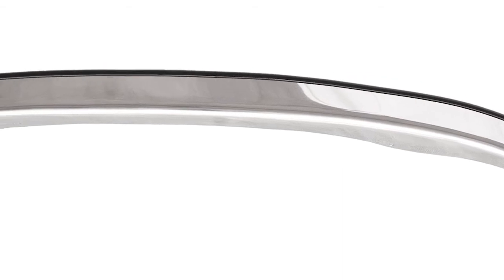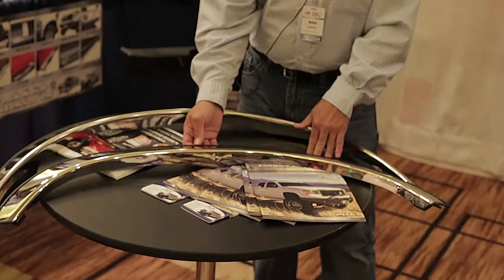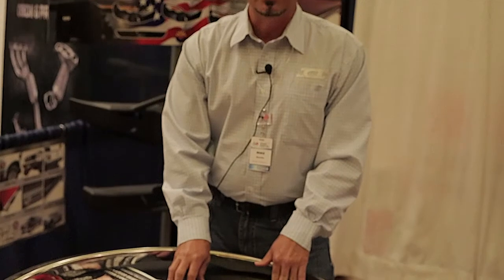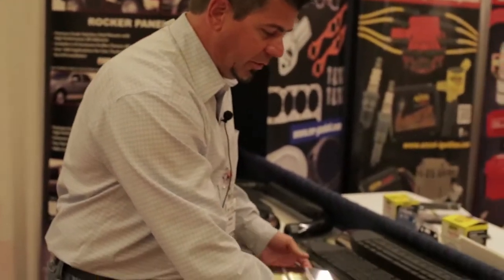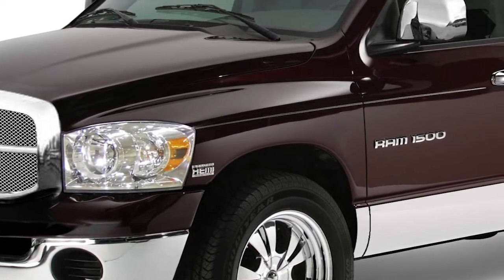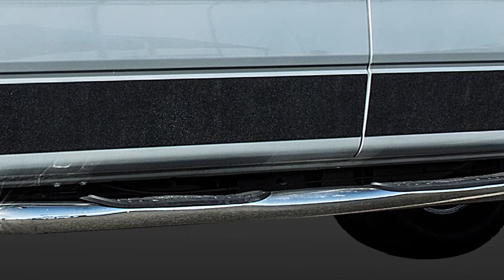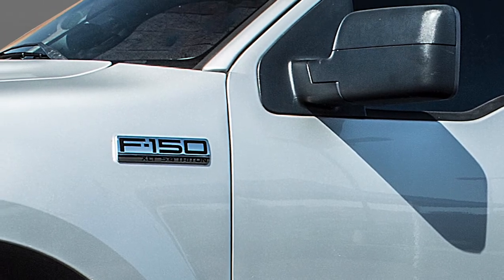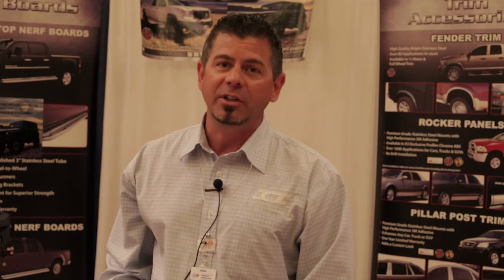2013 Total Truck Centers Vendor Showcase - ICI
Mike Stanifer from ICI takes us through the new items they debuted at the Vendor Showcase .